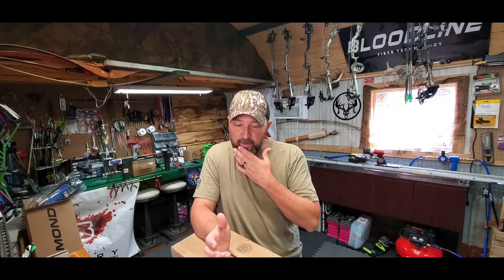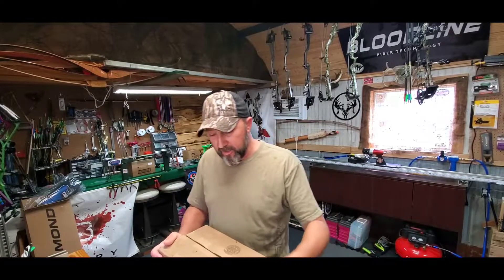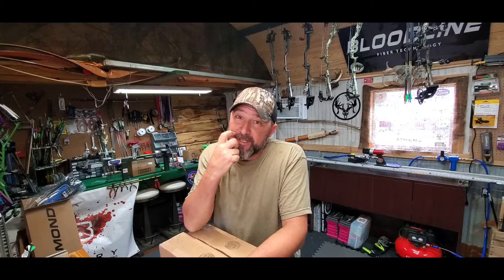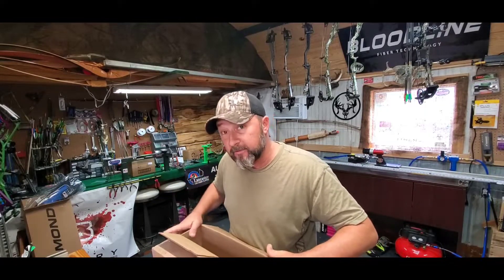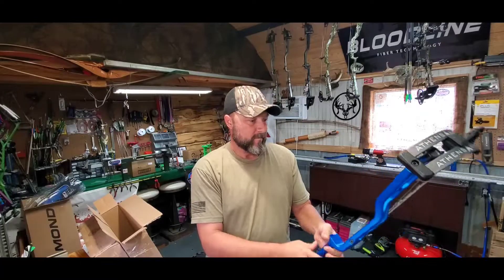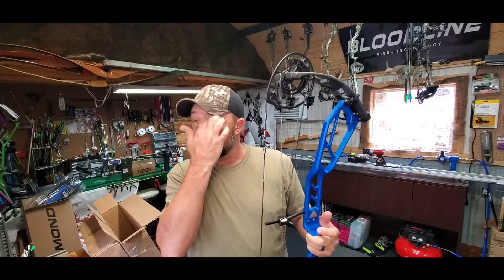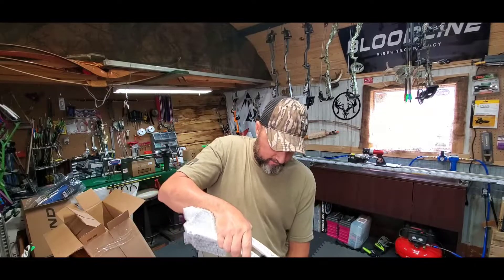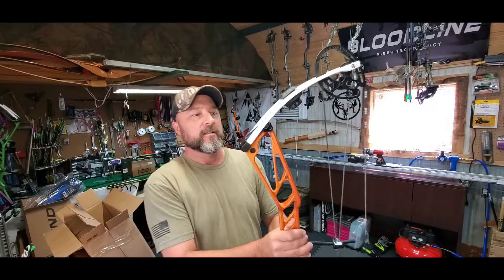My new Peak 38 and a Vista 33 Unboxing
unboxing my new peak 38 and a new Vista 33 in Tournament colors